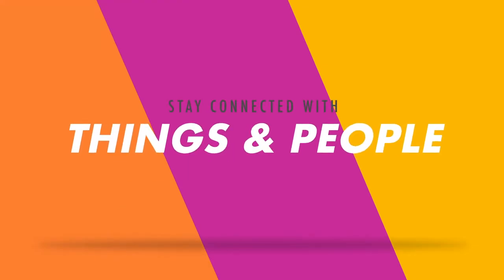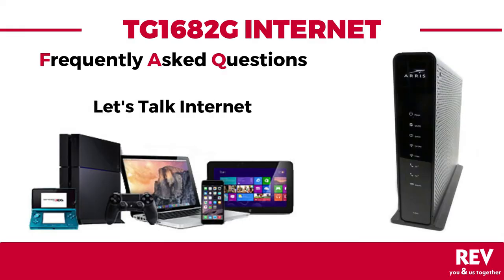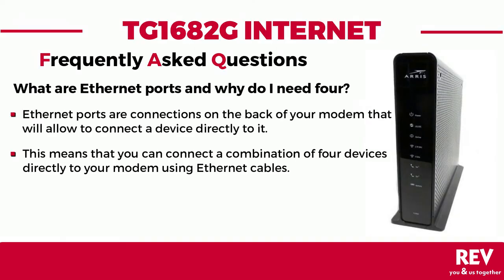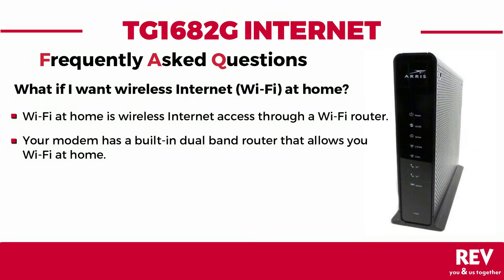TG1682G Internet FAQ